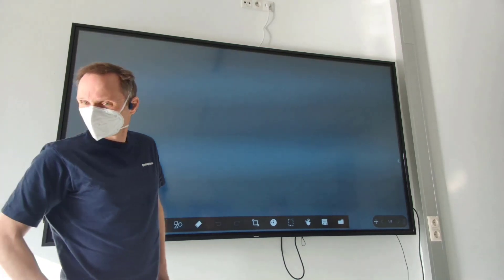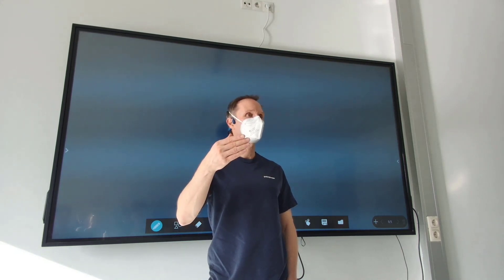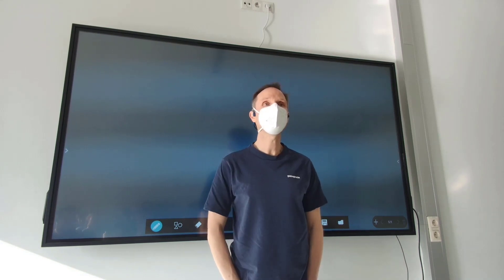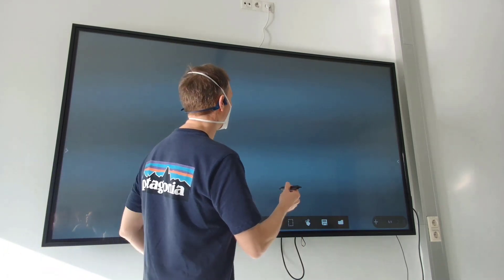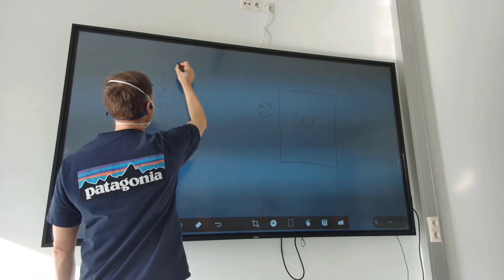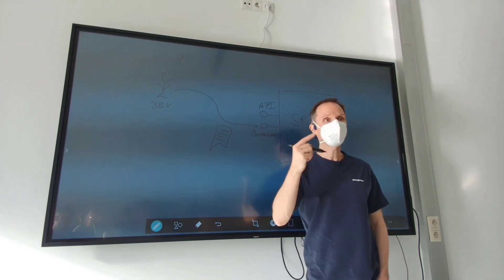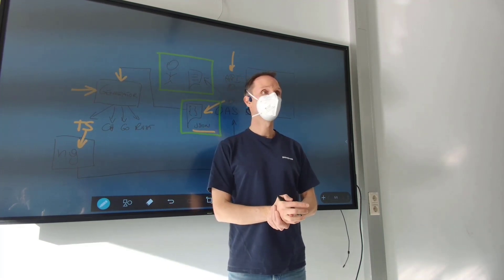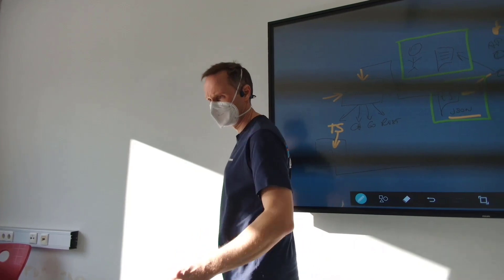An Intro to ASP.NET Core Minimal API - Chalkboard Session: Open API Specification (aka Swagger)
This is the recording of a computer science course I gave at the HTL Leonding. It consists of five videos in which students learn the basics of building web APIs with C# and ASP.NET Core Minimal API.

Today, we talk about Open API Specification (aka Swagger)